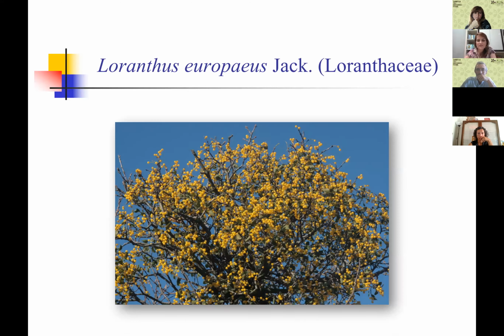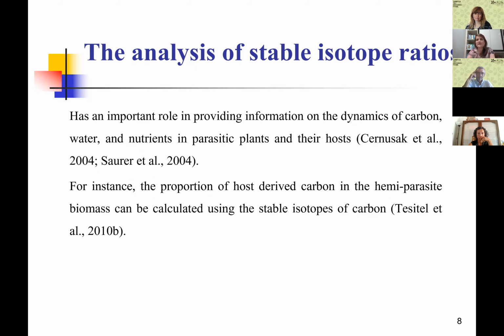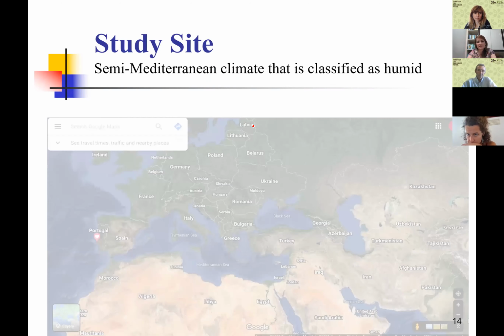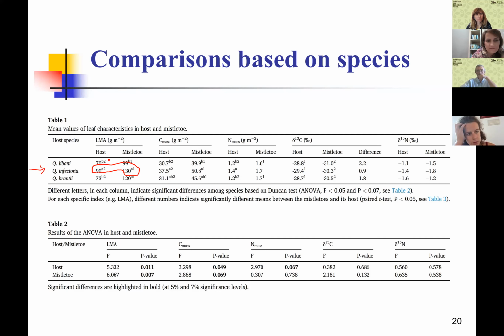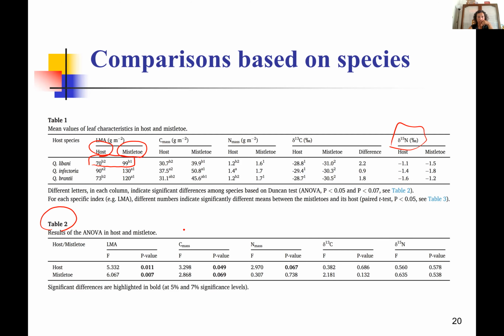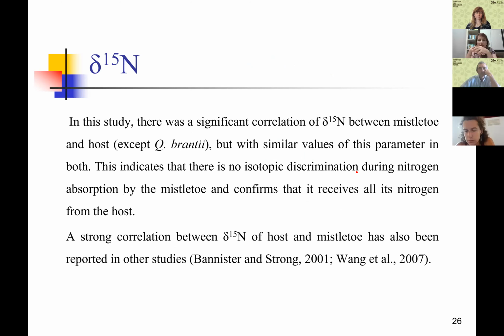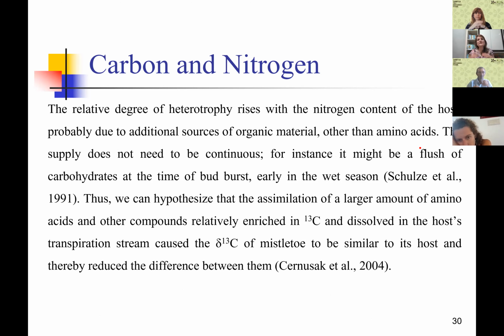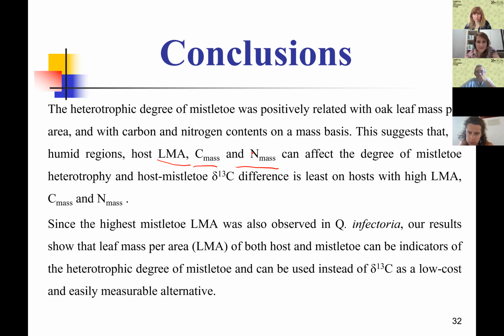Leaf carbon and nitrogen contents of oak hosts and the heterotrophic level of Loranthus europaeus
On September 16, at 12pm (GMT+1) we welcome on our YouTube channel Nasrin Seyedi, with the presentation 'How do leaf carbon and nitrogen contents of oak hosts affect the heterotrophic level of Loranthus europaeus? Insights from stable isotope ecophysiology assays'.

Nasrin Seyedi is an Assistant Professor in Forestry Department of Urmia, University in Iran, from 2011, and external collaborator of 'Environmental Stress & Functional Ecology' - ESFE group of the Centre for Ecology, Evolution and Environmental Changes - cE3c, at the Faculty of Sciences of the University of Lisbon, Portugal.

TITLE: How do leaf carbon and nitrogen contents of oak hosts affect the heterotrophic level of Loranthus europaeus? Insights from stable isotope ecophysiology assays

ABSTRACT: Loranthus europaeus is one of the major plant parasites threatening the fragile ecosystems of oak forests in western Iran.The mistletoe is a hemi-parasite plant which grows on forest species, especially oaks. Carboni sotope composition (δ13C) has been central to understand the behaviour of mistletoes in the field. This study investigated C and N isotope compositions in leaves of L. europaeus and of its host oaks (Quercus libani, Q. infectoria and Q. brantii) in western Iran. The goal was to assess the degree of heterotrophy, and to estimate the carbon partition between host and mistletoe and possible consequences of this phenomenon for the ecology of these hemi-parasites.

About us:
The Centre for Ecology, Evolution and Environmental Changes - cE3c is a Portuguese R&D Unit committed to a sustainable future. Our research examines and integrates all levels of biological organization, from organisms up to ecosystems, both natural and anthropogenic. We have laboratories and infrastructures in several locations in Portugal and we develop our research across all the world's continents.